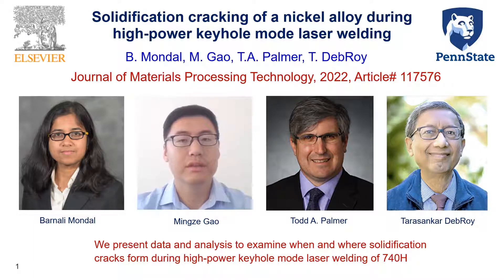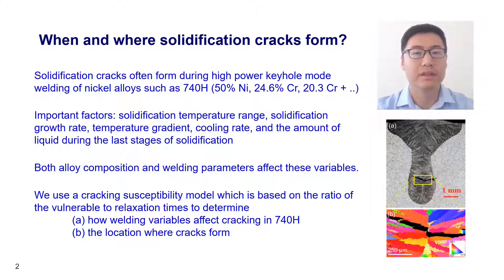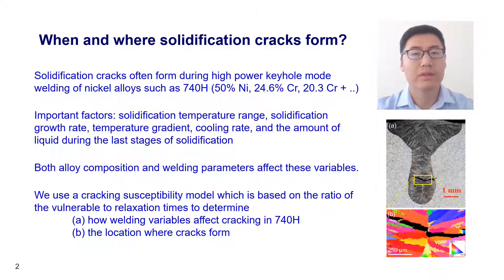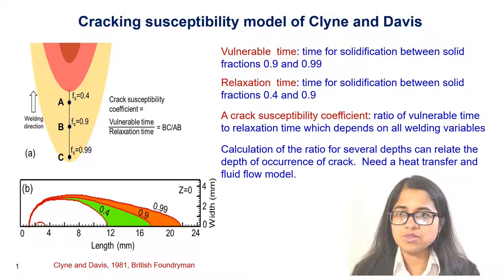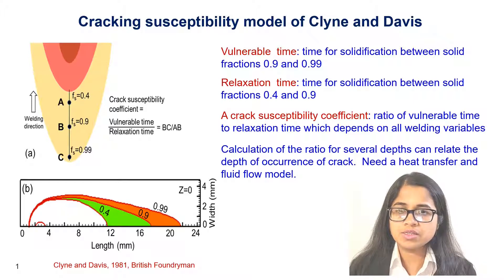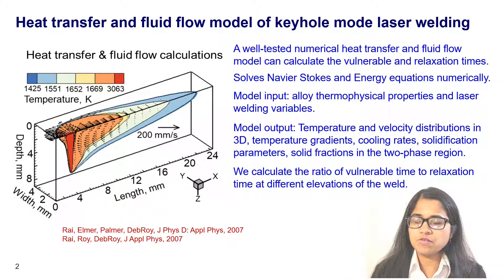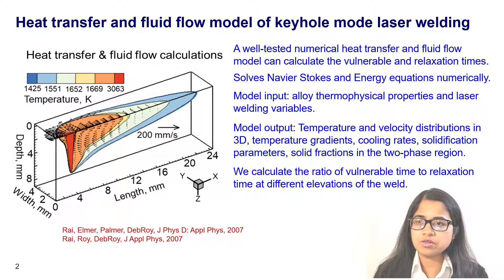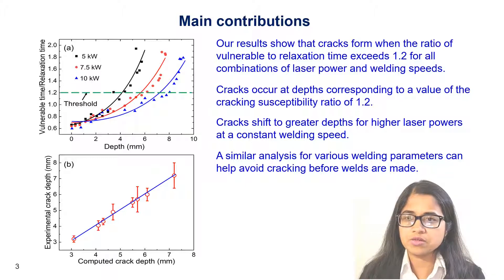Solidification cracking of a nickel alloy during high-power keyhole mode laser welding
free of charge until 2 June 2022

Nickel alloy Inconel 740H, a candidate material for use in ultra-supercritical power plants, is susceptible to solidification cracking during high power deep penetration laser welding. Here we examine how cracking is affected by welding variables and determine the locations where the cracks occur experimentally and theoretically. We use a solidification cracking model to calculate the effects of welding variables on cracking and the locations where the cracks form during high power laser keyhole mode welding of IN 740H. The parameters needed for the cracking model are obtained from a well-tested numerical heat transfer and fluid flow model for keyhole-mode welding. Model predictions of cracking and their locations for different welding conditions are verified by experiments.